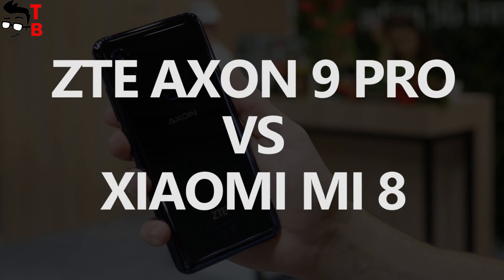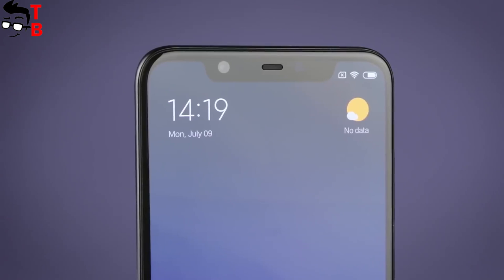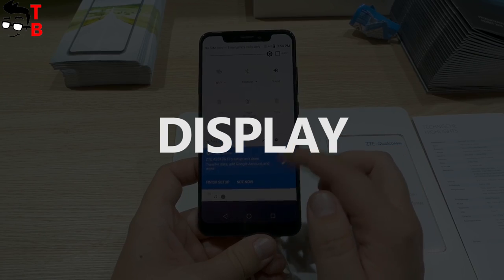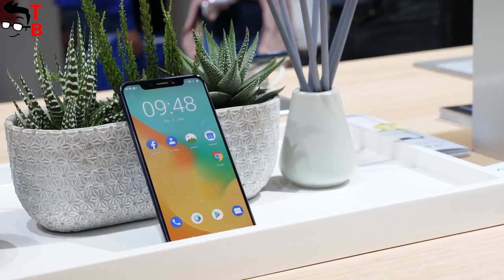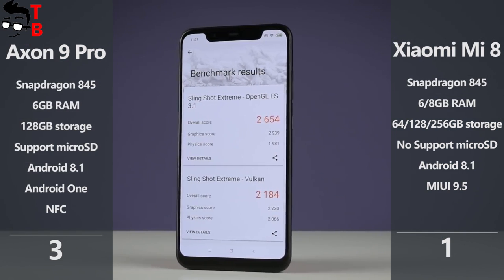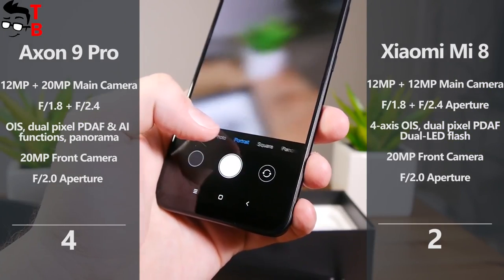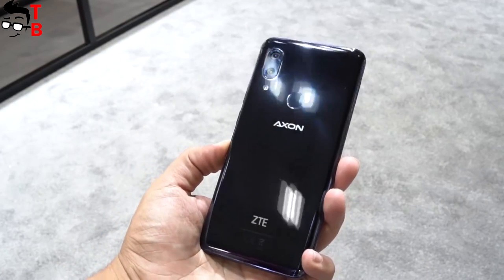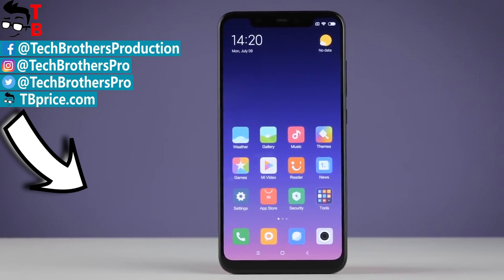ZTE Axon 9 Pro vs Xiaomi Mi 8: Expensive = Better?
Watch our video with comparison of ZTE Axon 9 Pro and Xiaomi Mi 8.  ZTE is back with new $750 flagship, but is it better than Xiaomi Mi 8? Let's compare them and find out main advantages of each one.

- Xiaomi Mi 8 6+128 International Version | PRICE: $429.99
- Xiaomi Mi Max 3 Global | PRICE: $259.99
- Xiaomi Pocophone F1 6+128GB Global | PRICE: $349.99
- Xiaomi Mi 8 6+128 Global | PRICE: $449.99
- Xiaomi Mijia Camera Mini 4K 30fps Action Camera | PRICE: $102.99
- ThiEYE T5 Edge Native 4K WiFi Action Camera | PRICE: $99.99

- WEMAX ONE FMWS01C Ultra Short Throw 7000 ANSI Lumens Laser Projector - MIRROR BLACK | PRICE: $1929 | COUPON: IT-CN01MAX
- XGIMI CC Mini Portable Projector LED 1080P Full HD - CRYSTAL CREAM | PRICE: $479 | COUPON: IT$CN98CCU
- H3 LCD 2400 Lumens Video Projector Support 1080P Wired Mobile Phone Mirroring | PRICE: $115 | COUPON: IT-CN22BRN

ZTE Axon 9 Pro Specifications:
Display: 6.21 inches, AMOLED, 1080 x 2248 pixels (~402 ppi density), 83.3% screen-to-body ratio
Processor: Snapdragon 845
GPU: Adreno 630
RAM: 6GB
Storage: 128GB
Main camera: Dual: 12MP, f/1.8, 1.4µm, OIS, dual pixel PDAF + 20MP, 10mm
Front camera: 20MP
Battery: 4000 mAh + Fast battery charging (Quick Charge 4.0+) + Wireless Charging
Features: NFC and IP68 rating

Xiaomi Mi 8 Specifications:
Display: 6.21 inches, Super AMOLED, 1080 x 2248 pixels (~402 ppi density), 83.8% screen-to-body ratio
Processor: Snapdragon 845
GPU: Adreno 630
RAM: 6/8GB
Storage: 64/128/256 GB
Main camera: Dual: 12 MP, f/1.8, 1/2.55", 1.4µm, 4-axis OIS, dual pixel PDAF + 12 MP, f/2.4, 56mm, 1/3.4", 1.0µm, AF, 2x optical zoom
Front camera: 20 MP, f/2.0, 0.9µm
Battery: 3400 mAh + Fast battery charging (Quick Charge 4.0+)

Hashtags for searching